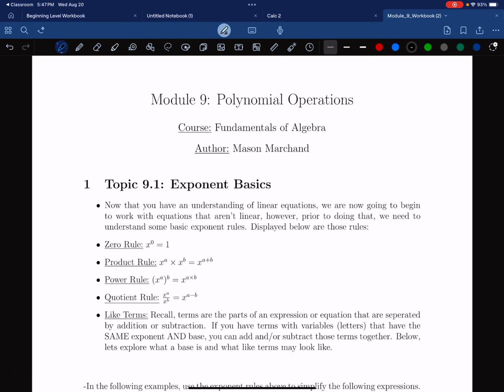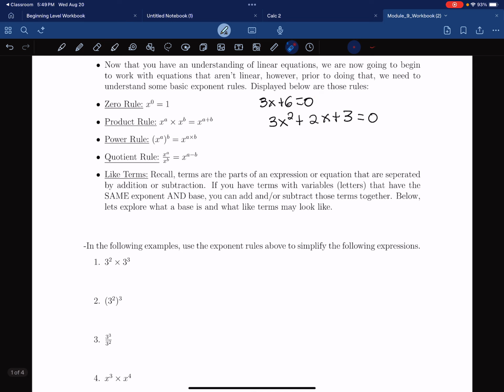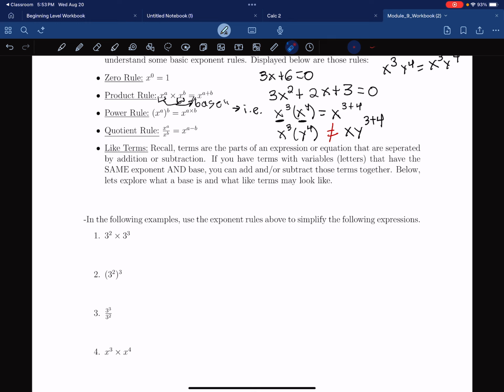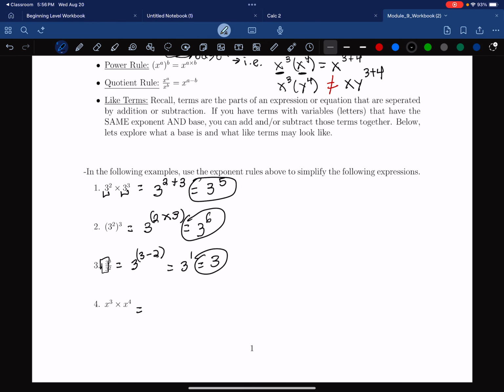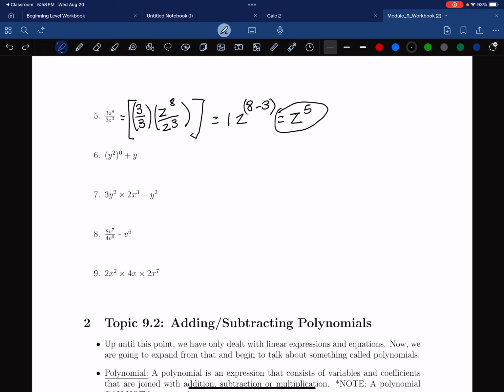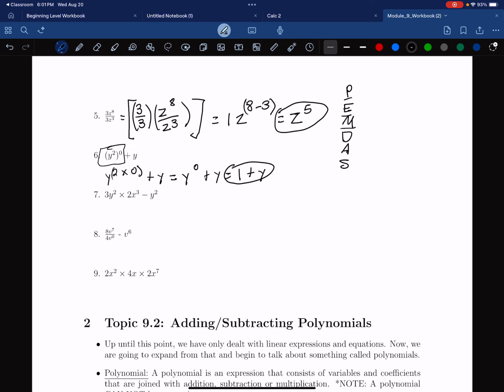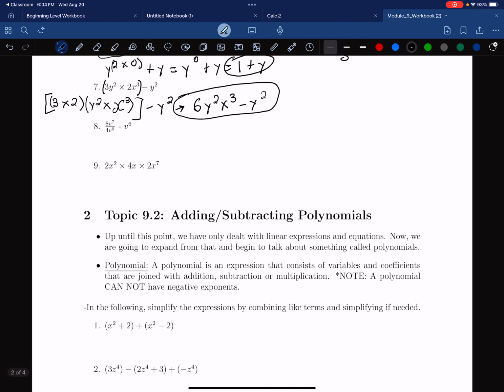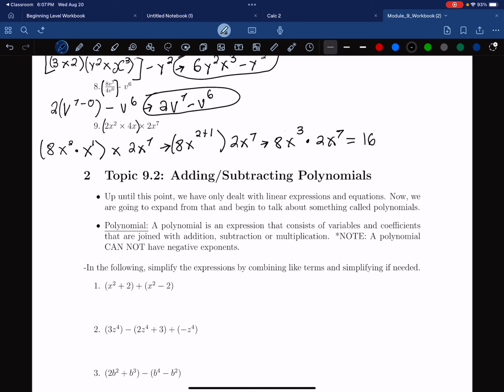9.1: Exponent Basics